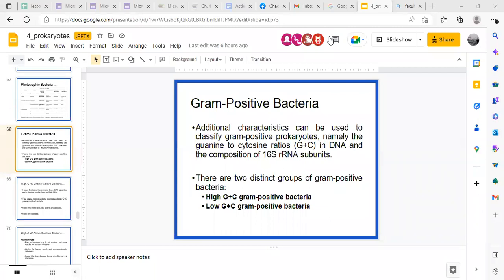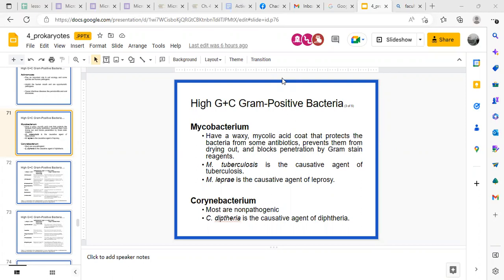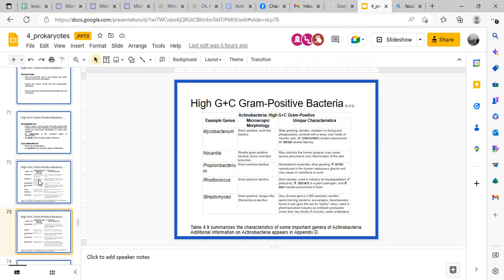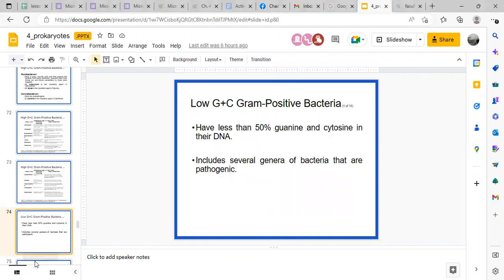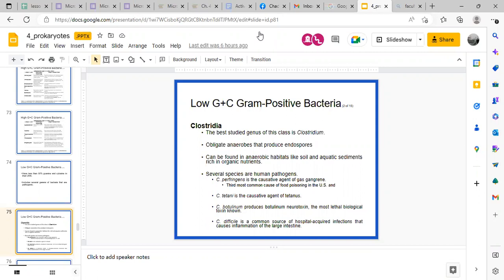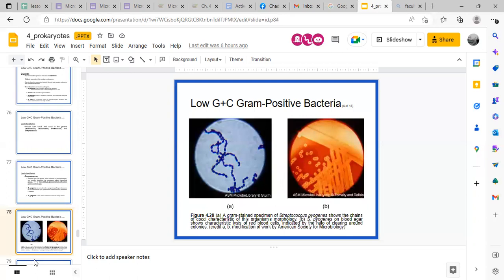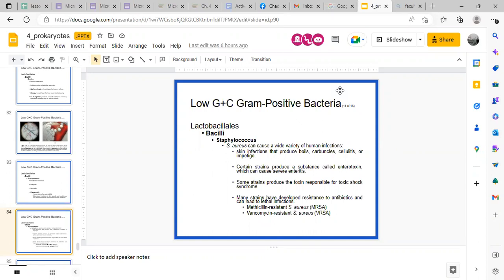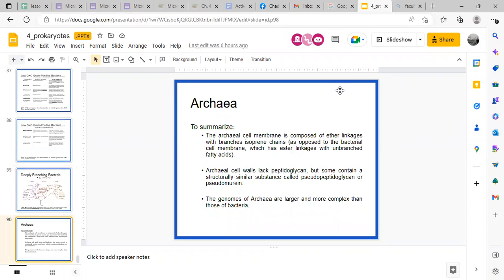Lecture 4 part 5 Prokaryotes